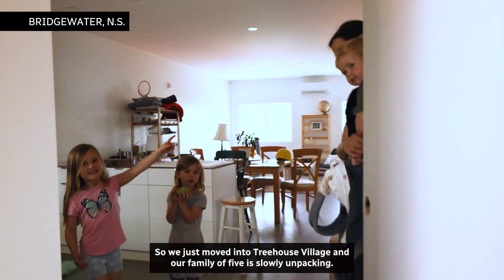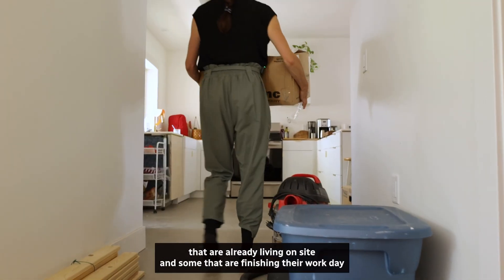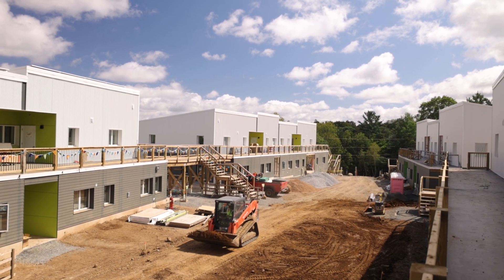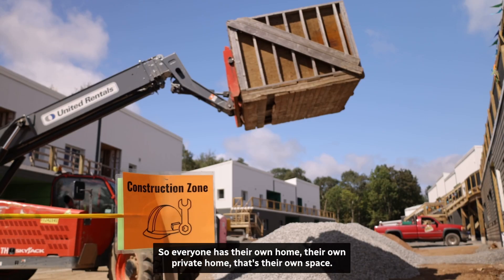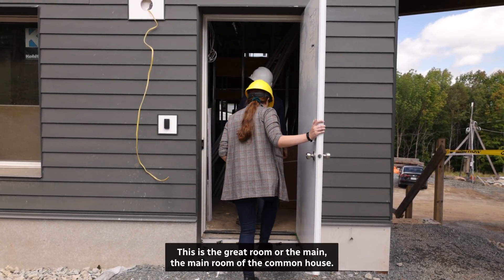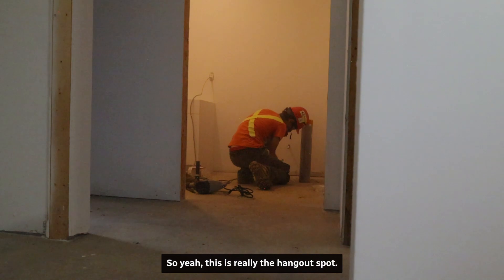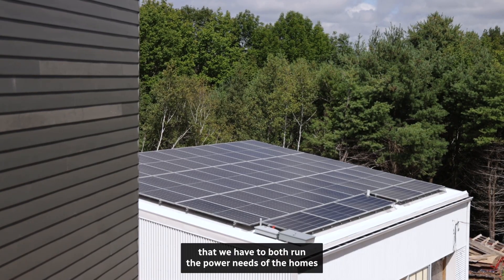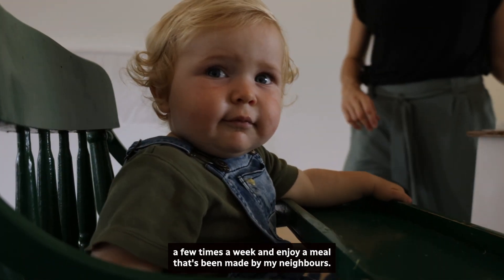Co-housing development billed as Atlantic Canada's first welcomes residents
Treehouse Village in Bridgewater, N.S., welcomed its first residents earlier this month. The eco-friendly community offers residents the opportunity to live collectively with their neighbours. It has been under construction since 2021 and is expected to be completed by the end of the year.